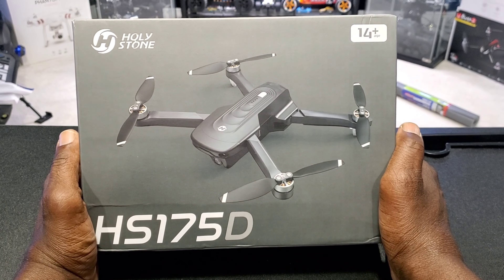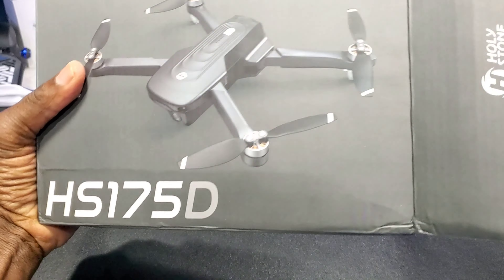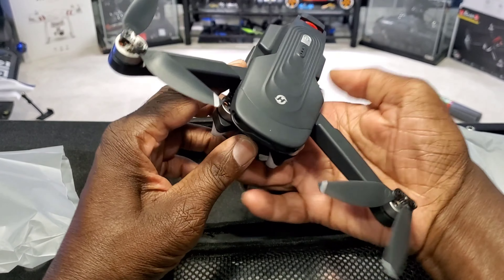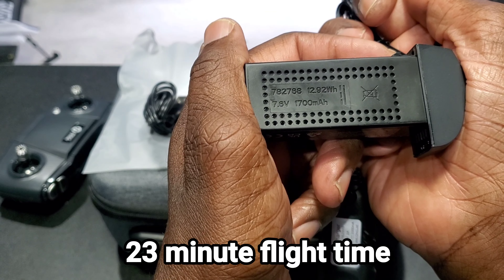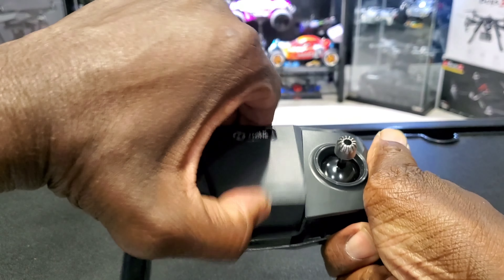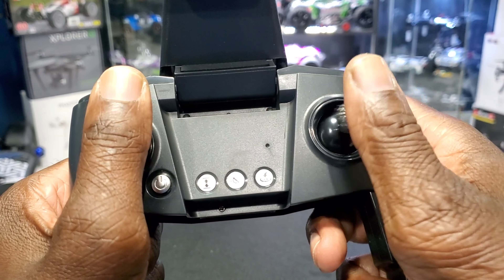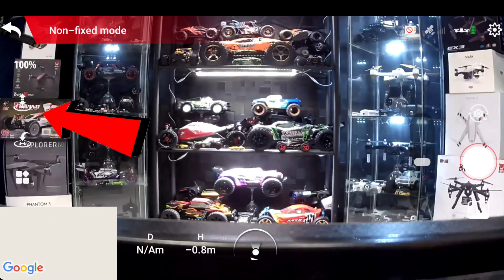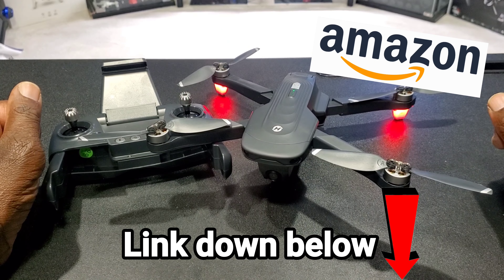Holy Stone HS175D Drone Review (Brushless, 4K, GPS)